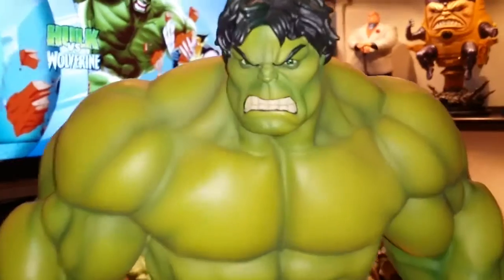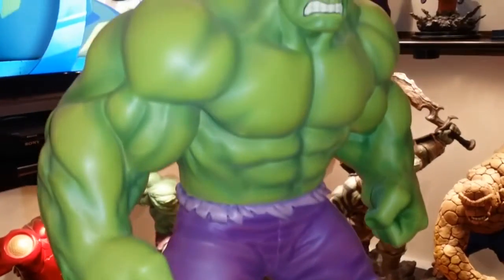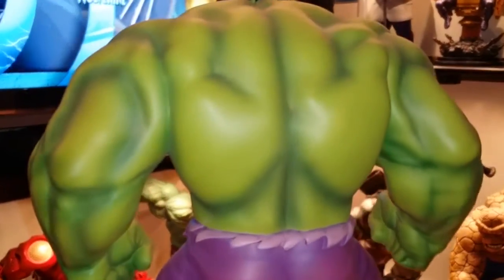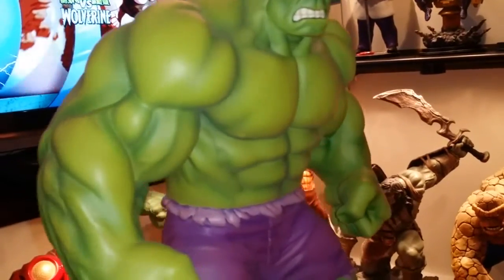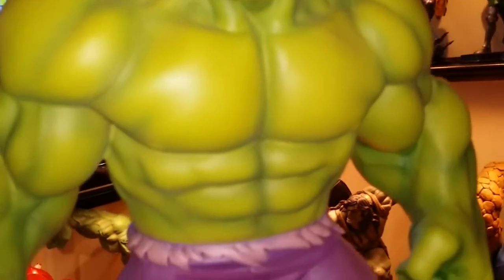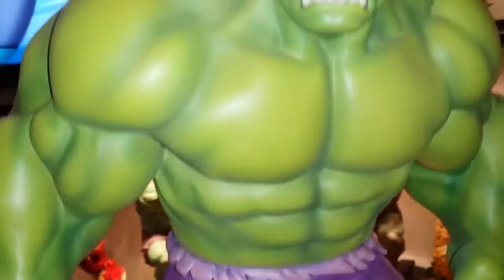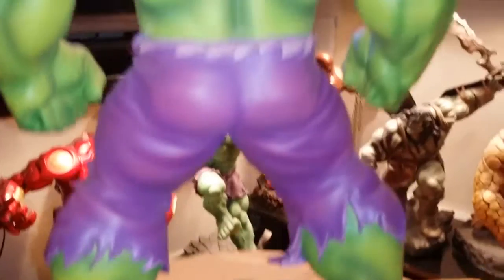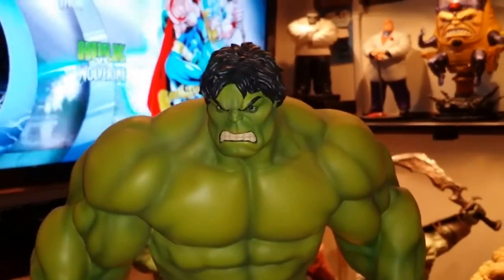HULK ( SAVAGE ) - BOWEN DESIGN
OZZY, ZEPPELIN  MIX.
VERY DETAIL STATUE